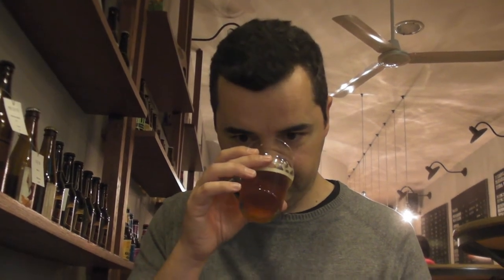Beer Reviews Ep#3 Part 2 Mean Sardine Amura Portuguese Craft Beer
Recorded at pub and craft beer shop "Catraio" - Porto

Information about this beer:

Abv: 6%
Style: American Pale Ale
Rating: 5

Social Média